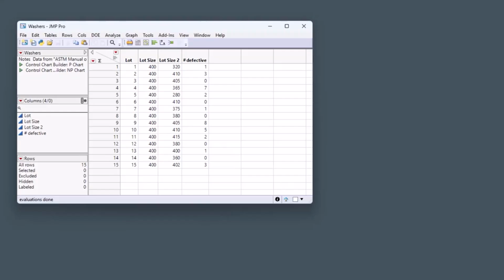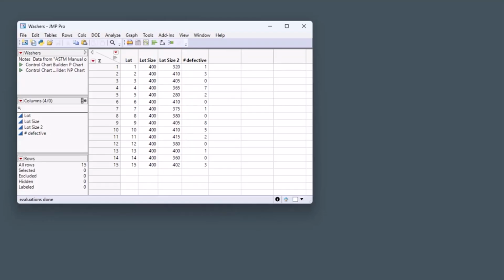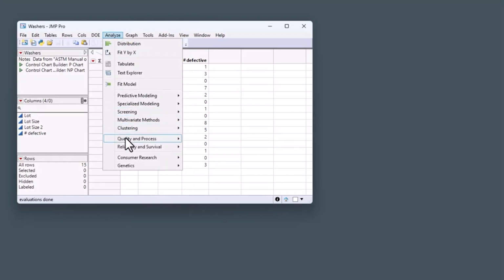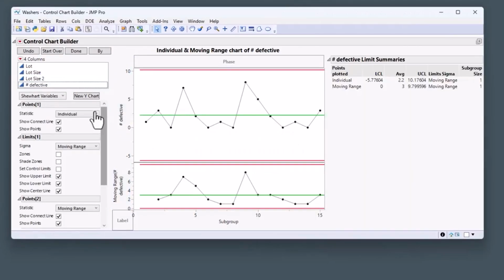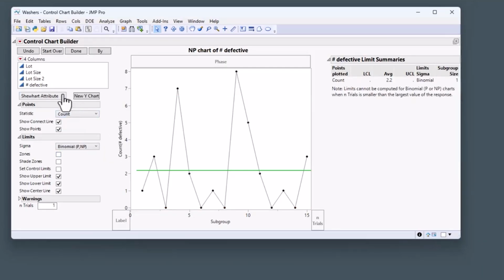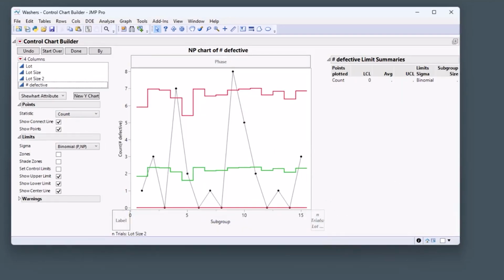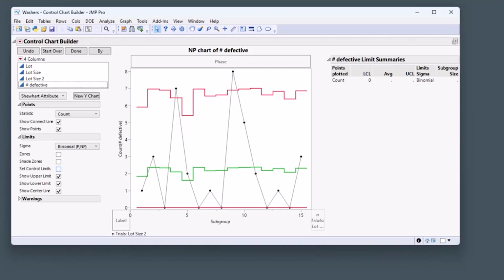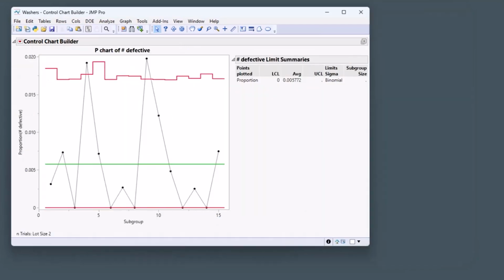How to Create NP Control Charts and P Control Charts in JMP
Learn how to create NP control charts and P control charts in JMP with this step-by-step video tutorial.

Discover how to use Control Chart Builder to handle variable subgroup sizes, and interpret both the number and proportion of defectives using the sample Washers data from the Sample Data library.

Perfect for quality analysts and engineers wanting to visualize and monitor process stability with Shewhart attribute charts in JMP.